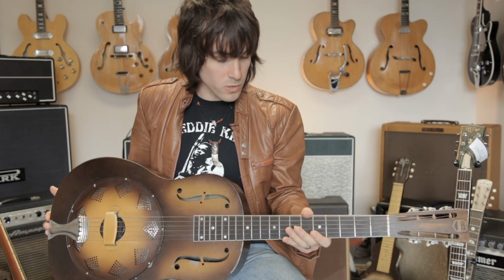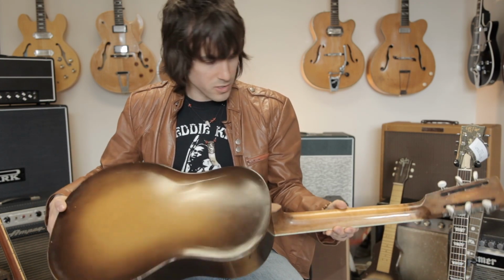Here in the Shop, Tobin Jams on a 1932 National Triolian!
Here in the shop, Tobin jams on a super cool 1932 Nation Triolian!